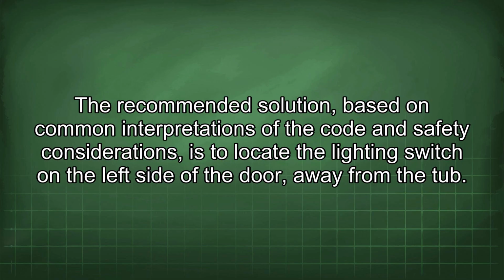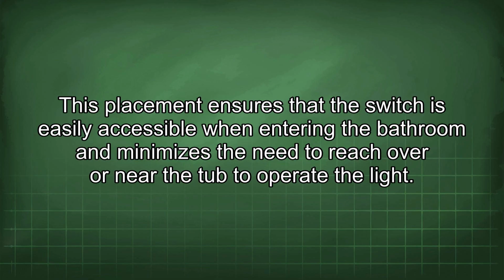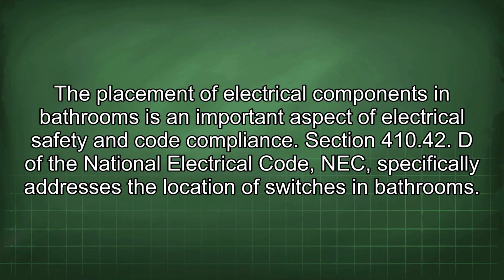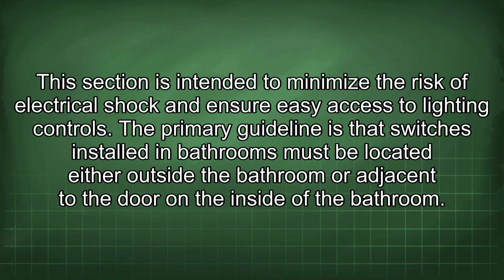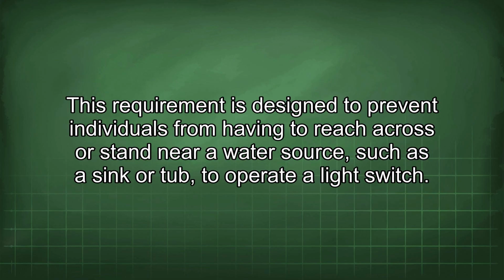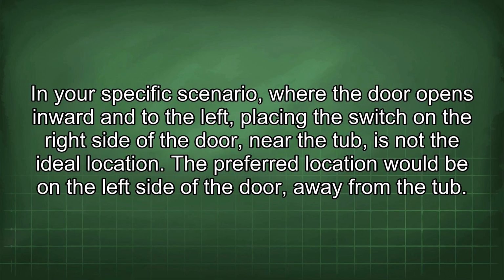Bathroom Lighting Switch Placement Code Compliance Explained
Understand NEC requirements for bathroom lighting switch placement. Learn why switch location is important for safety and accessibility. Reversing the door swing is not the correct solution.